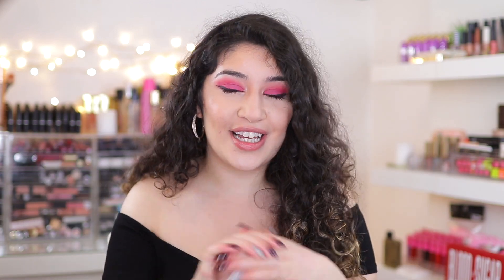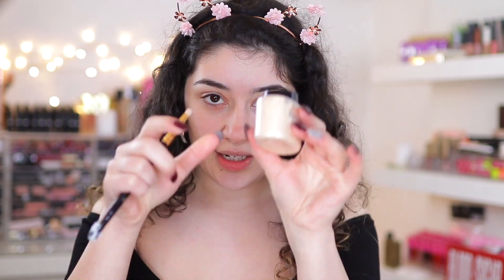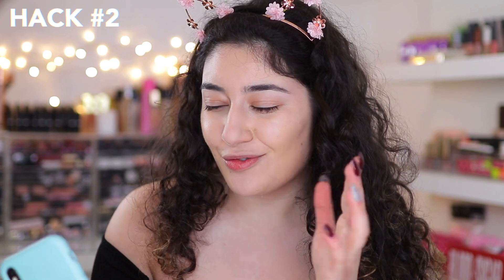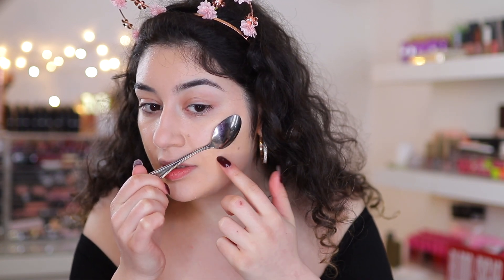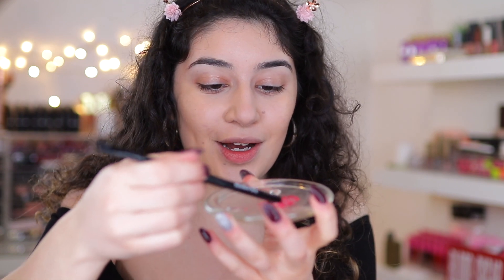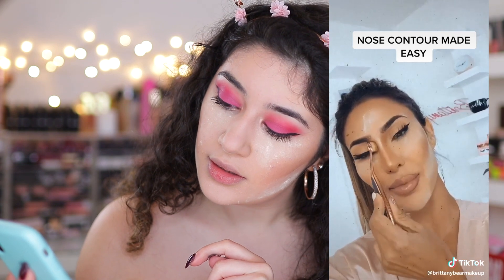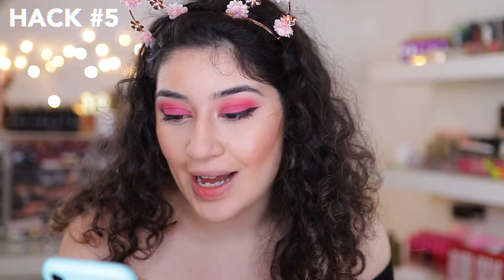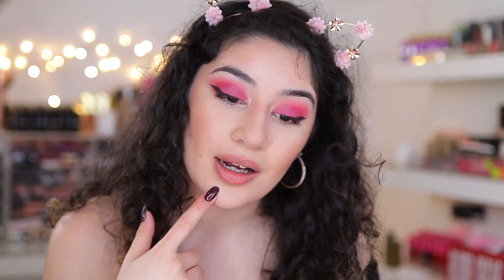TESTING VIRAL TIK TOK MAKEUP HACKS 🤯 … MINDBLOWN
Hey guys!! Todays video I test VIRAL TIK TOK MAKEUP HACKS! This was so much fun and I’m definitely going to be doing these hacks more often.

Sinem ♡